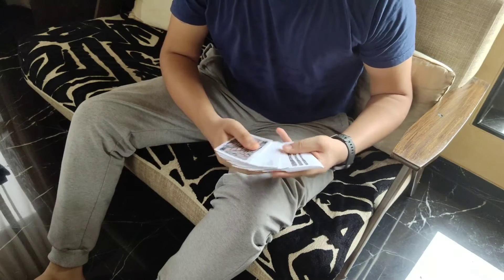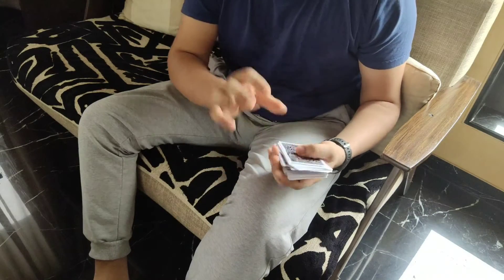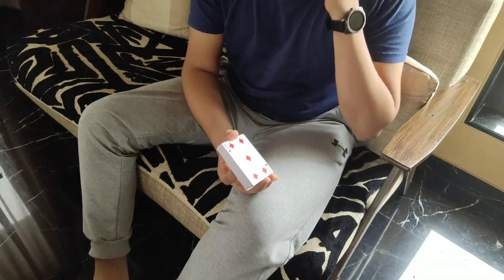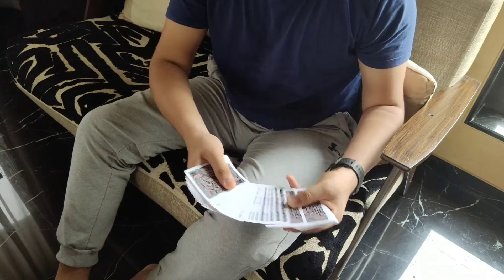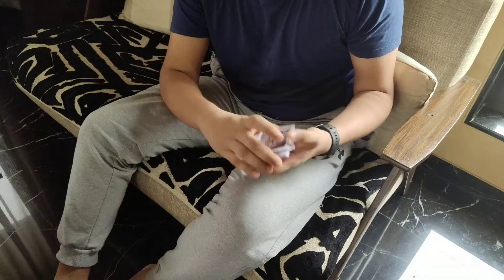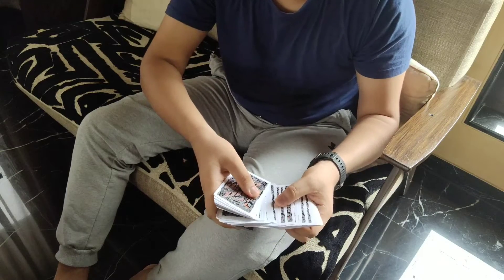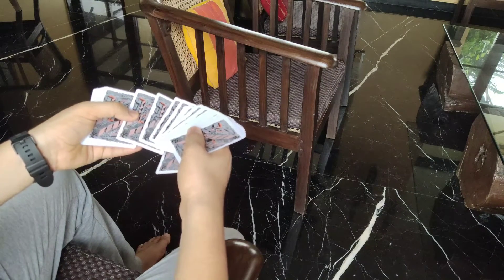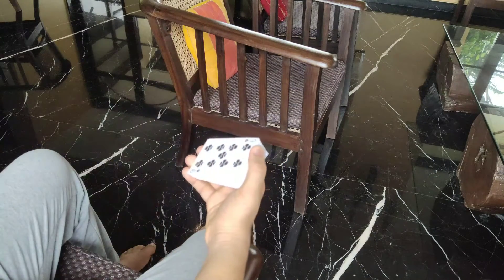Hofzinser/Spread Cull Bottom Control |tutorial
Hey guys!!! I hope you enjoyed this tutorial! THANKS!